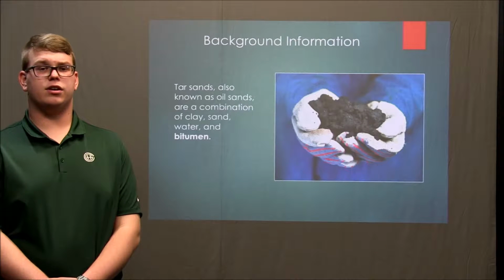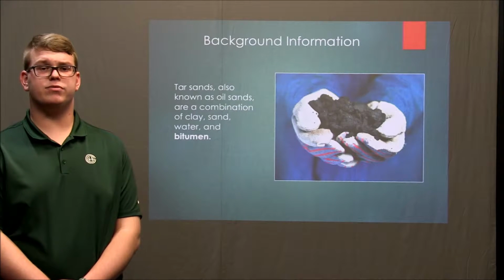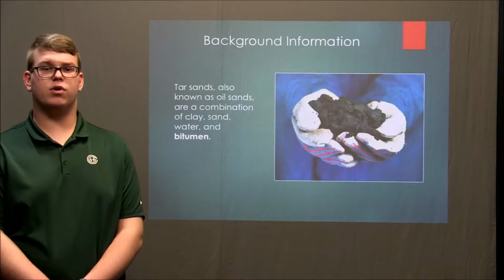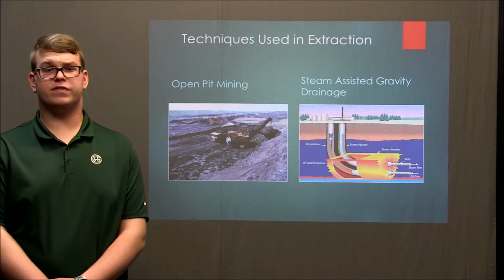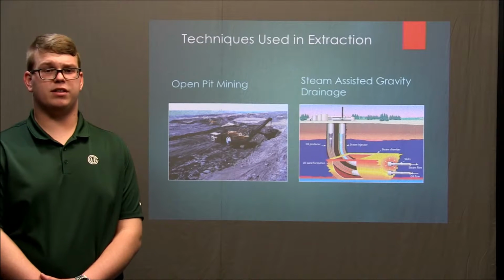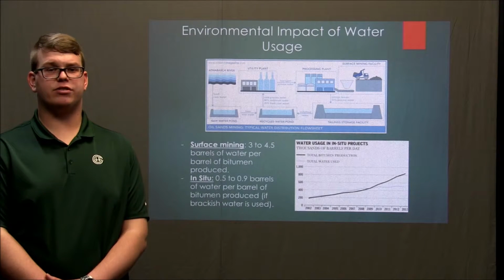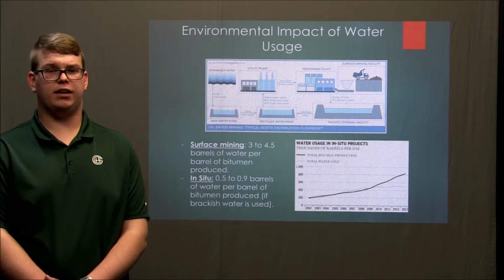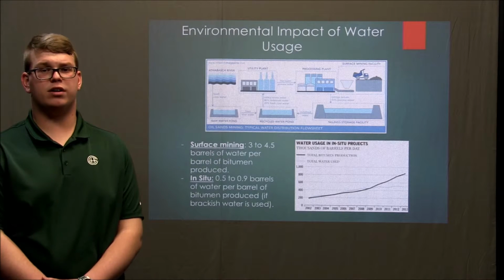An Investigation on the Environmental Impact of Bitumen Extraction - FSC 431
FSC 431 Video Project.